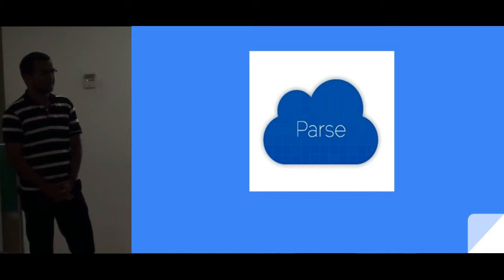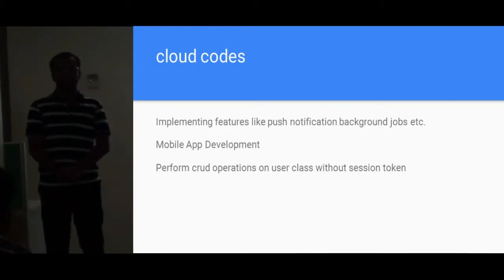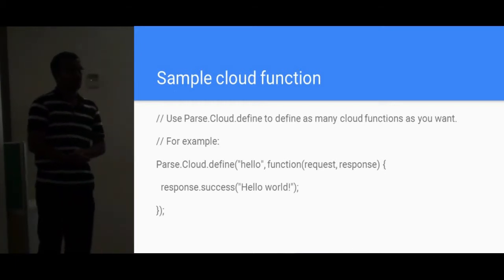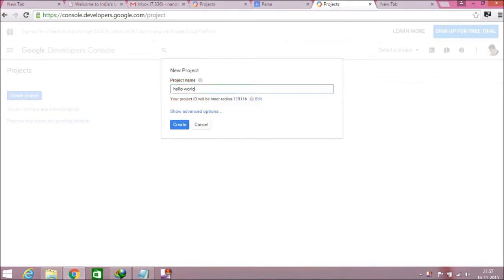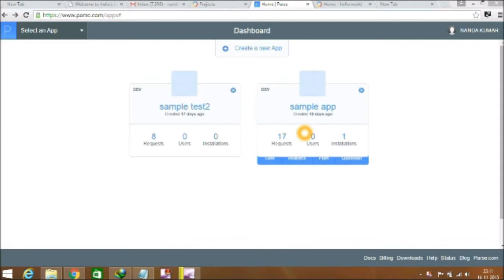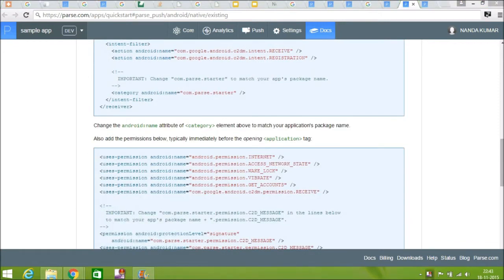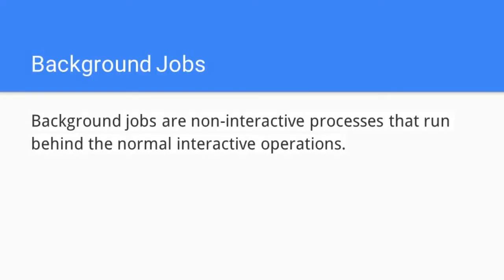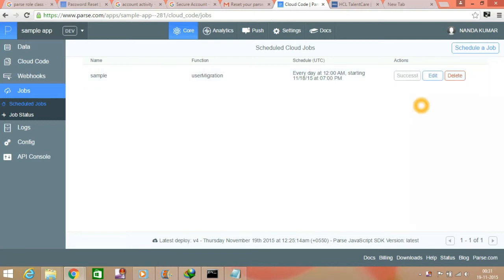Perfomatix - How to use Parse as the backend for your mobile app? - session by Nandakumar R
How to use Parse as the back end for your mobile app?